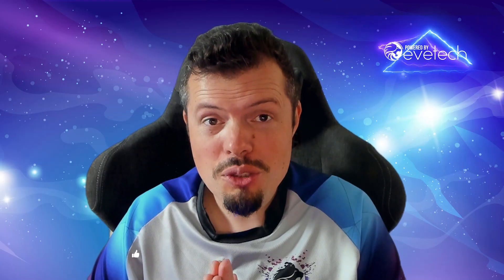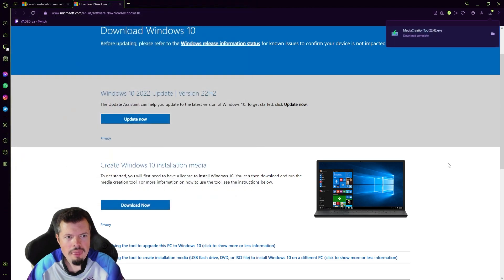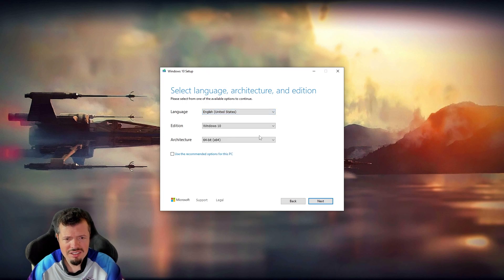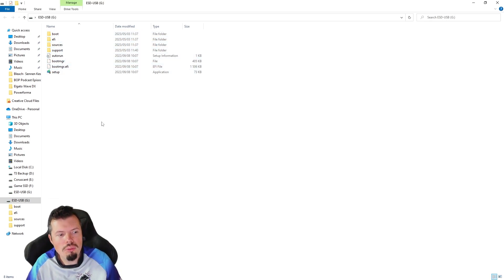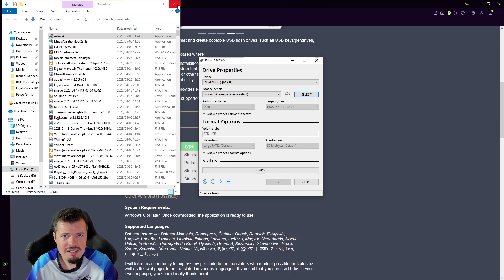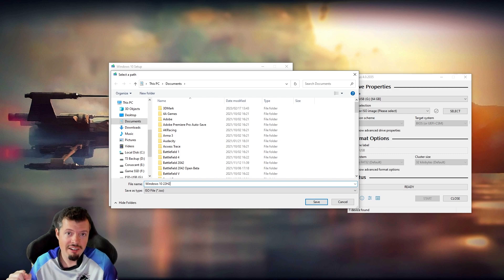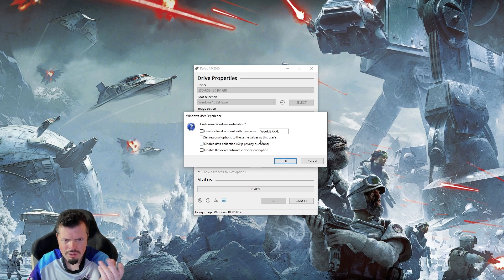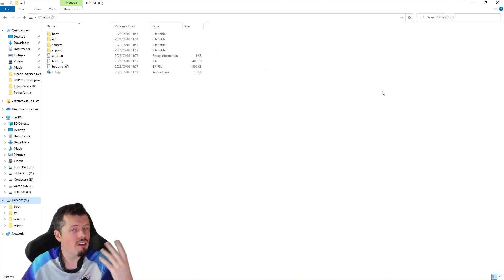Turbo Tortoise Tutorials - How create a bootable USB flash for Windows 10/11 2023 EDITION!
Goooooooood after morning and welcome to a new series by Turbo Tortoise - Tutorials!

This TUT is all about booting from a flash drive to the Windows installation environment to either install or reset your machine.

0:00 Intro
0:37 Method 1 - Windows USB/DVD Tool
3:36 Method 2 - Rufus
7:46 Thoughts on Reinstall
8:36 Outro